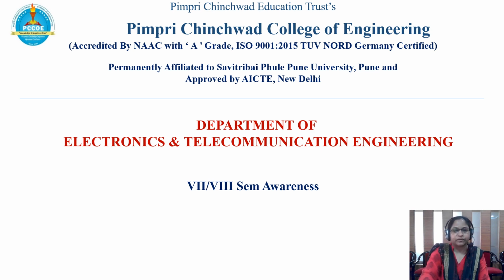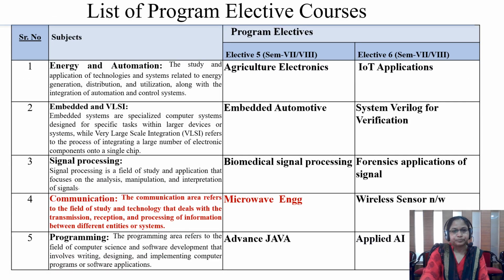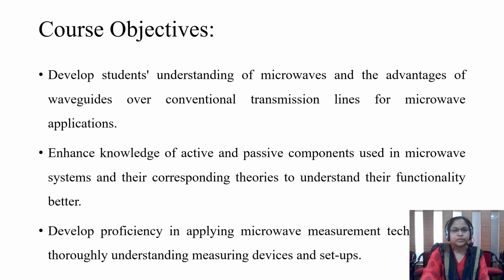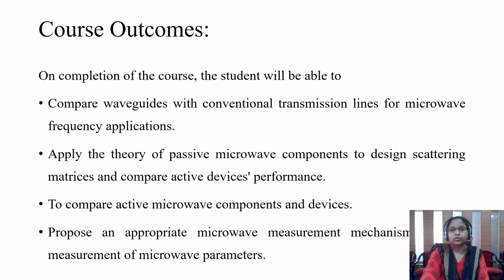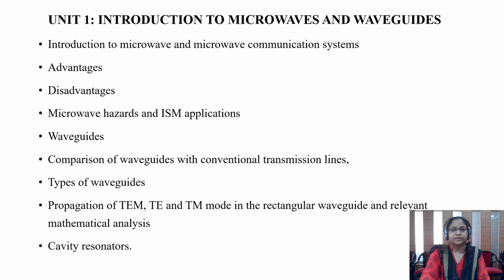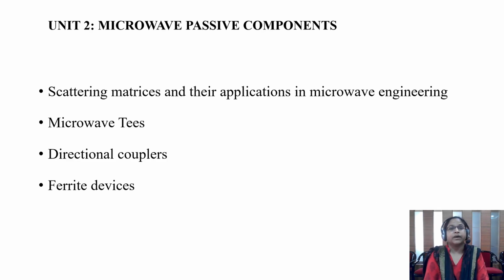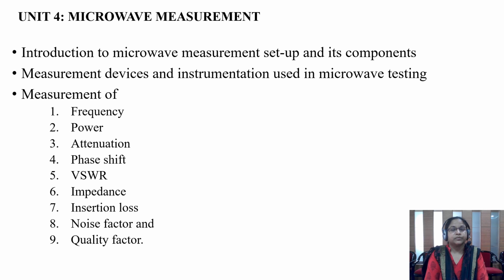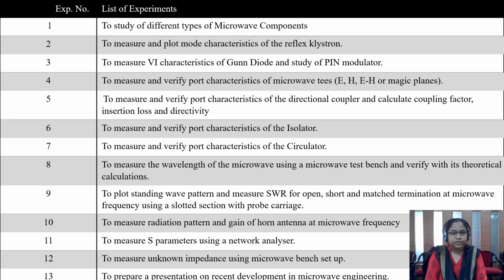SPK PEC Microwave Engineering Awareness